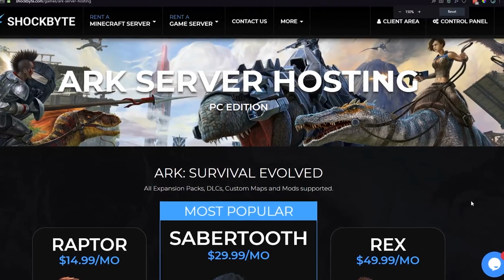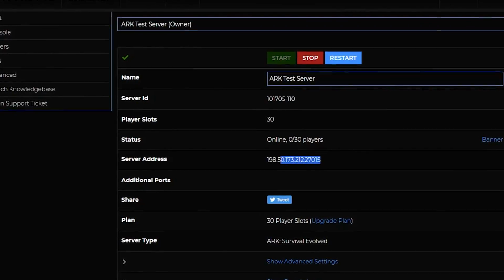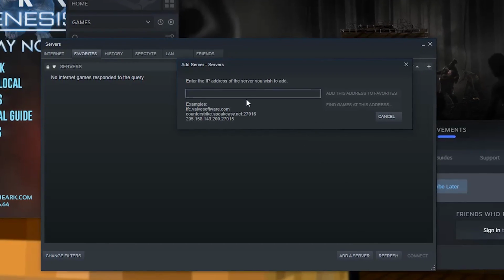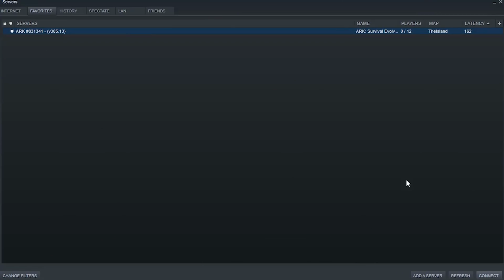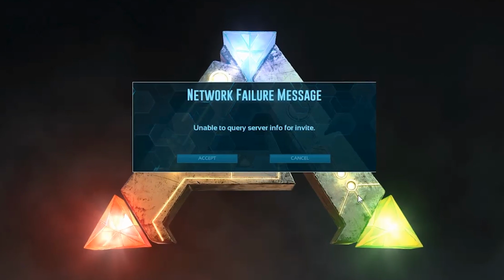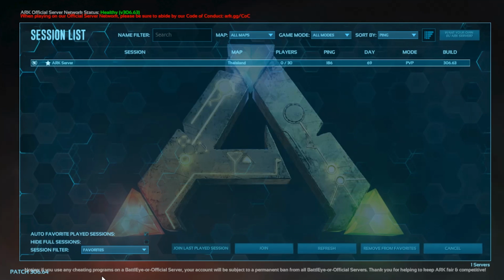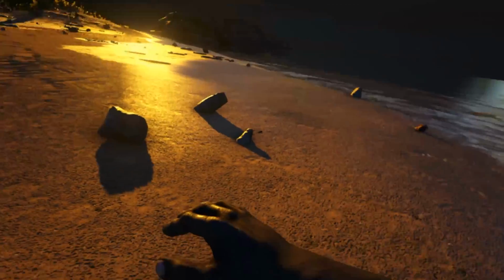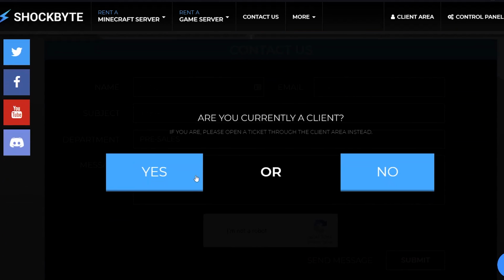How To Join An ARK: Survival Evolved Server With An IP Address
How do you join an ARK server with an IP address? We'll break down the best method to use, Steam Favorite Servers, to help you get started.